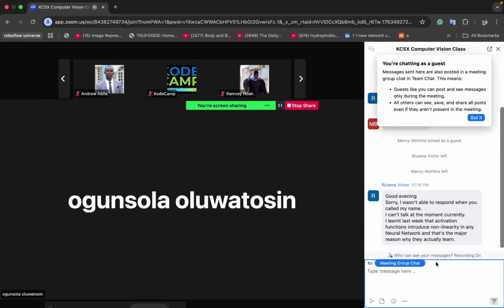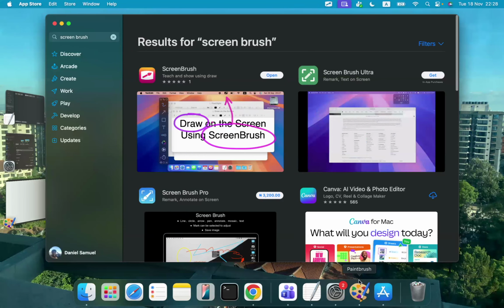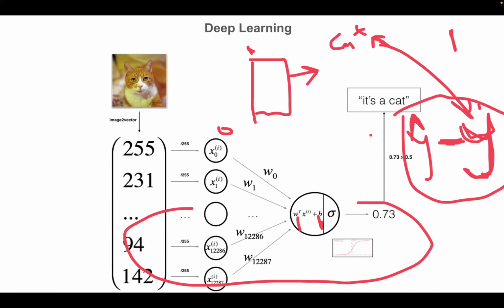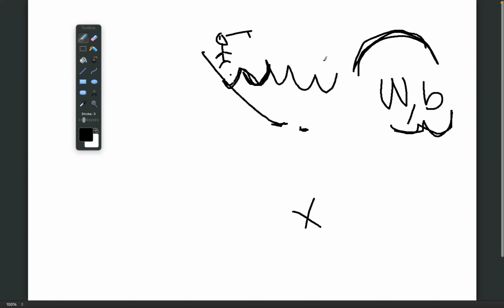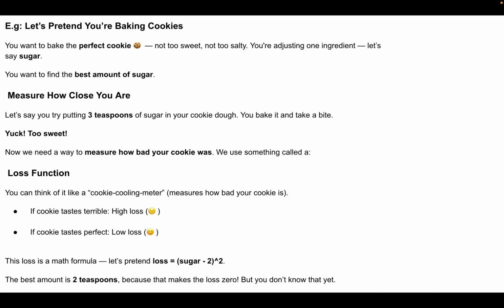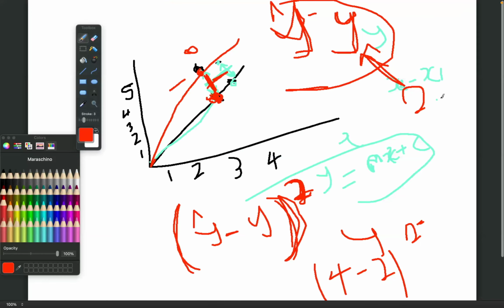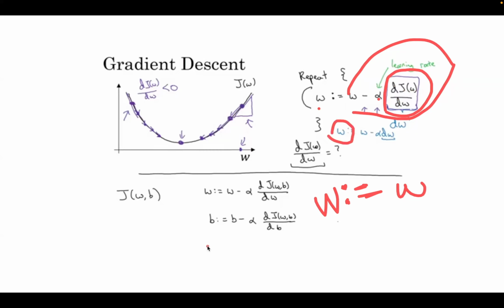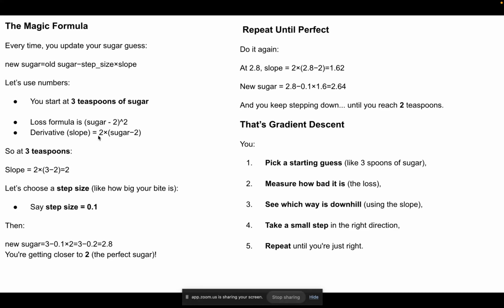KodeCamp 5X Computer Vision Class 6 - Gradient Descent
Gradient Descent